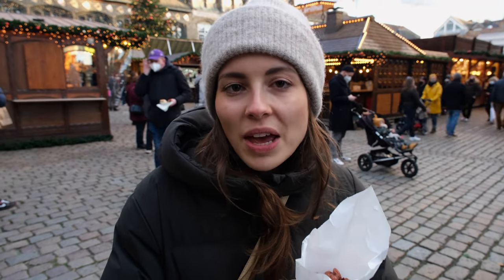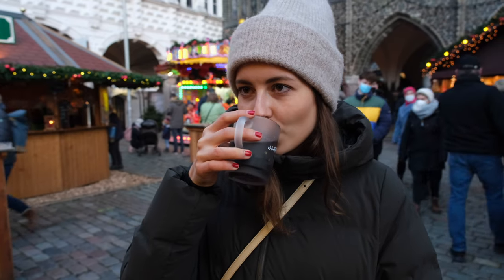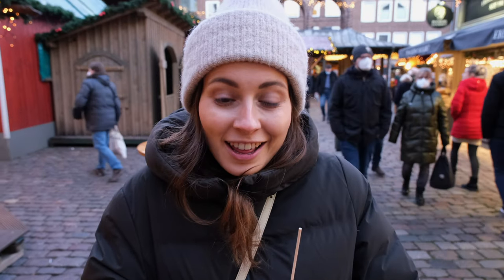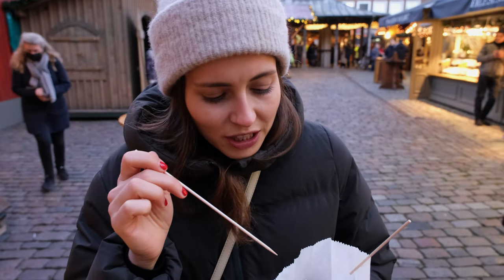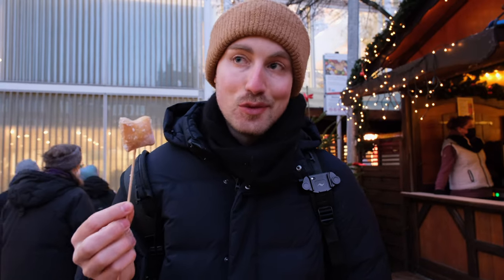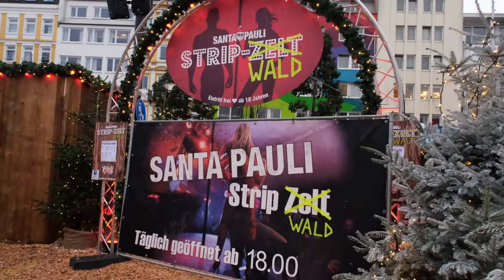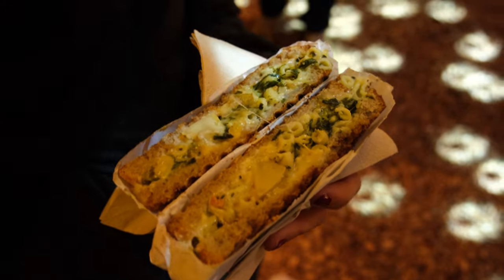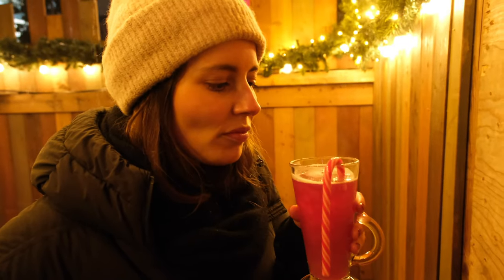GERMAN CHRISTMAS MARKETS: What Are They Like? (Food, Drinks & Strip Shows?)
Towards the end of the year, Christmas Markets in Germany are springing up everywhere. In this video we’re taking a look at two Christmas Markets from opposite ends of the spectrum. First, we’re checking out the traditional Lübeck Christmas Market, which was founded in 1648. We’ll try the classic mulled wine, Schmalzgebäck (fried dough with powdered sugar) and caramelised almonds.

We then visit the Santa Pauli Christmas Market in Hamburg. This more extravagant Christmas Market is located in the middle of the red light district, and claims to be the sexiest Christmas Market in Hamburg. And it might just be the sexiest Christmas Market in the world. Fitting for this overall theme, the market stalls are branded in a more raunchy way and the items for sale are also different than what you’d find at other Christmas Markets. In the evenings, there’s even an hourly strip show!

The food and drinks selection is also a bit more innovative and we’ll try custom made mulled wine from the mulled wine pharmacy, grilled cheese sandwiches and bread from the wood oven and we’ll end with Santa Pauli’s special unicorn mulled wine.

In this video:
0:00 Christmas Markets in Germany
0:36 Lübeck Christmas Market
0:46 Caramelised almonds
1:23 Classic mulled wine
2:30 Lard pastries (Schmalzgebäck)
4:12 Santa Pauli, the sexiest Christmas Market in the World?
4:56 Mulled wine pharmacy
5:20 Bread from the wood oven
5:37 Grilled cheese sandwich
6:13 "Unicorn" mulled wine

If you missed our previous video series of our road trip through Italy you can find the full playlist here:

We are Zoe and Simon and we love to travel whenever we can. Food plays a big role for us when travelling, so you might see a lot of that here. We also shoot cooking videos, review travel gear as well as cooking equipment. Join us on our upcoming trips!